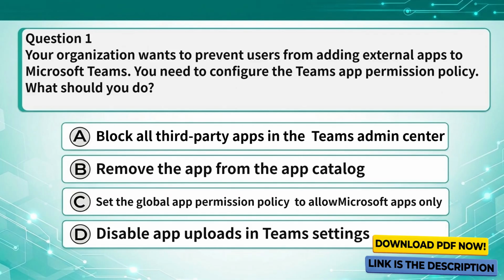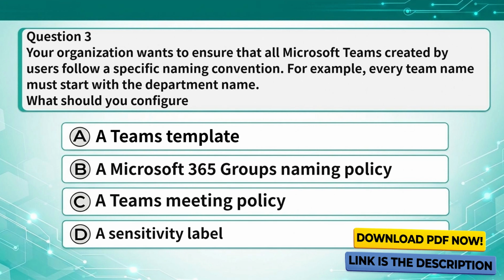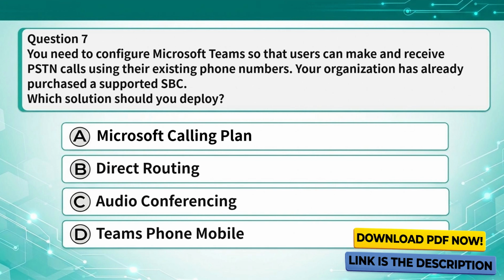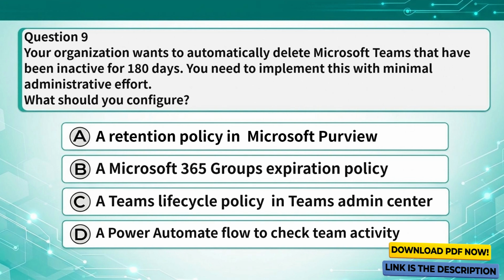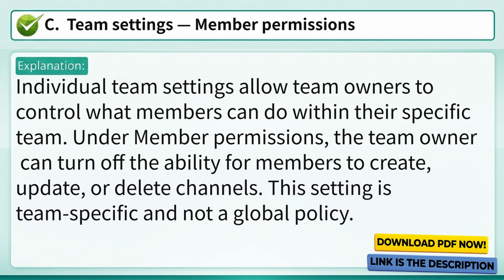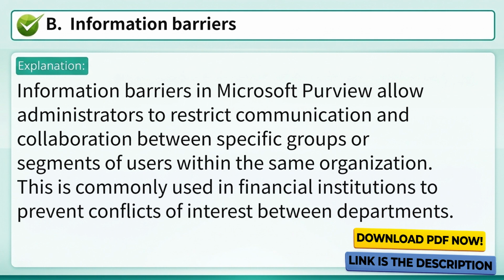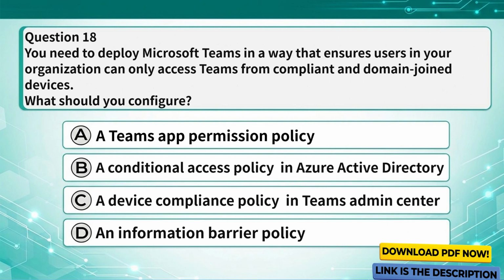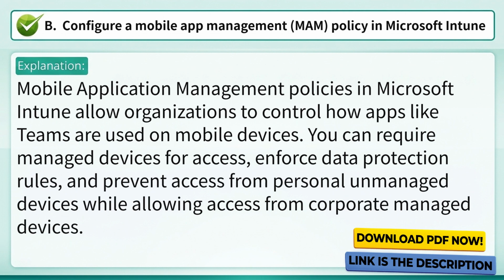Stop Studying Wrong for MS-700 | Managing Microsoft Teams Questions That Will Actually on Your Test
Are you preparing for the Microsoft Managing Microsoft Teams (MS-700) exam? In this video, I’ll show you the most important real exam-style questions and concepts that can help you pass quickly.

This video is perfect for anyone aiming to clear the MS-700 certification on their first attempt. You’ll learn real-world scenarios, key topics, and practical strategies used in the actual exam.

📌 What you’ll learn:
✔ Important MS-700 exam questions with explanations
✔ Teams policies (meeting, messaging, app permissions)
✔ Governance & lifecycle management
✔ External access vs guest access
✔ Teams Phone & Direct Routing
✔ Security, compliance & DLP

⏱ Timestamps (Questions Timeline):

00:55 Question 1 – App Permission Policy
01:35 Question 2 – Private Channel Access
02:17 Exam Tips
02:56 Question 3 – Naming Policy
03:36 Question 4 – External Access (Federation)
04:15 Question 5 – Shared Channels
04:55 Question 6 – Meeting Recordings Storage
05:36 Question 7 – Direct Routing
06:15 Question 8 – Live Events Policy
06:55 Question 9 – Teams Expiration Policy
07:36 Question 10 – Meeting Lobby Settings
08:16 Question 11 – Channel Permissions
08:56 Question 12 – Retention Policy
09:36 Question 13 – DLP Policy
10:17 Question 14 – Information Barriers
10:57 Question 15 – Messaging Policy
11:37 Question 16 – Teams Phone Setup
12:16 Question 17 – Anonymous Join
12:57 Question 18 – Conditional Access
13:47 Question 19 – Assign Team Owner
14:30 Question 20 – Mobile Device Security

* Real exam-focused scenarios
* Detailed explanations
* Beginner-friendly concepts
* Perfect for last-minute prep

🔔 Turn on notifications for more Microsoft exam prep videos.

Good luck with your MS-700 exam 💯